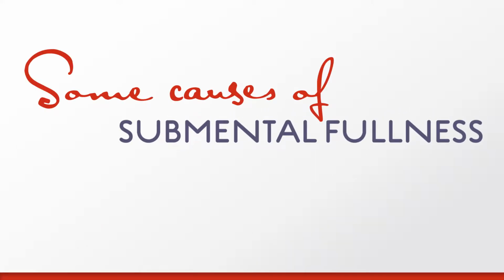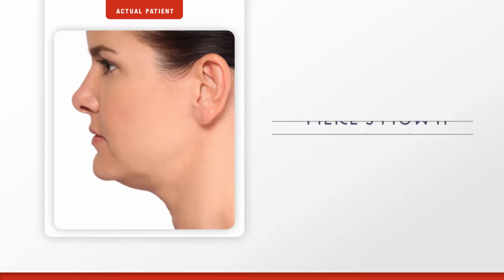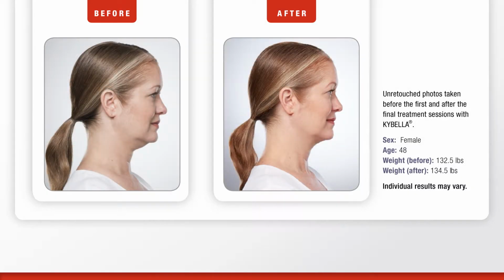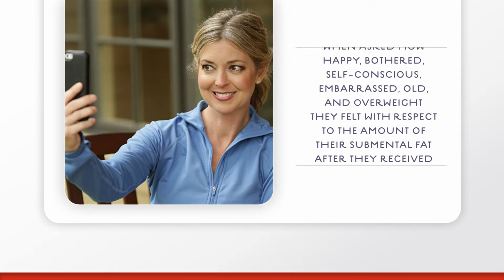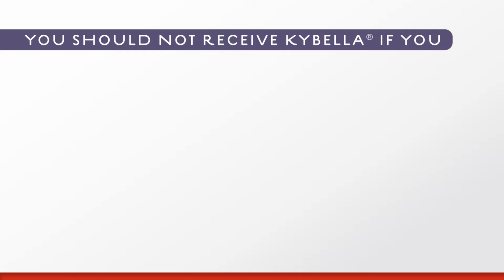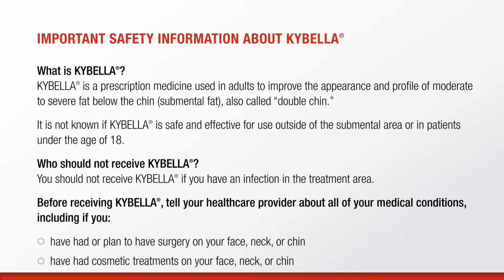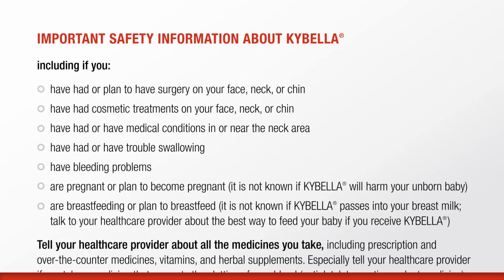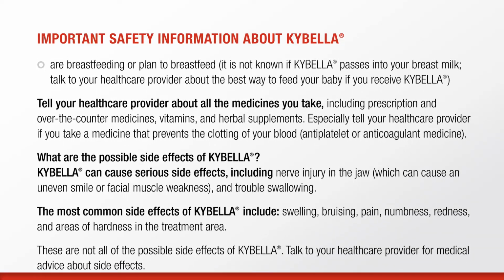Get rid of under chin fat permanently with Kybella in NYC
Non invasive permanent solution to eliminate under chin fat forever using the latest celebrity secret product called Kybella.  Dr.Avaliani is one of the first physicians to offer it in NYC to her clients. The results are impressive